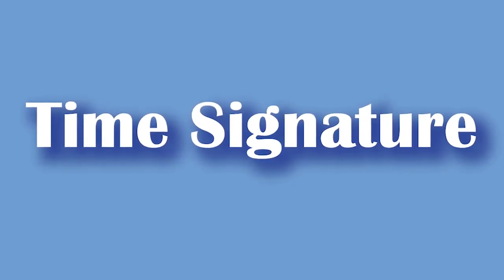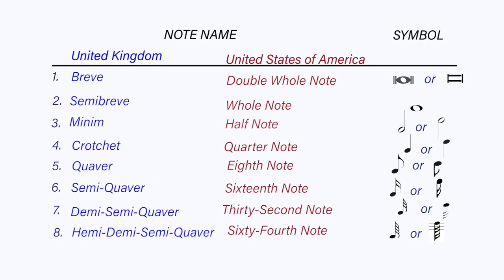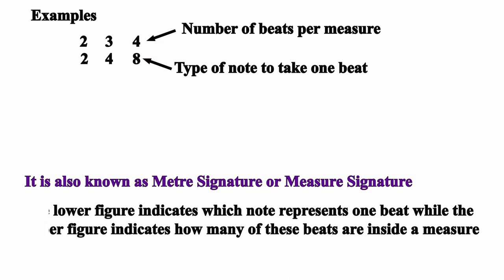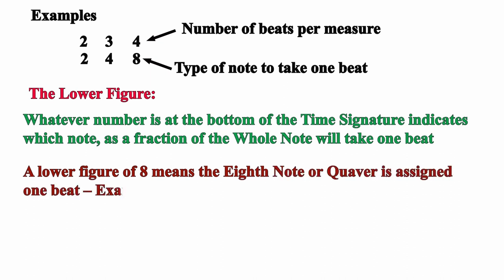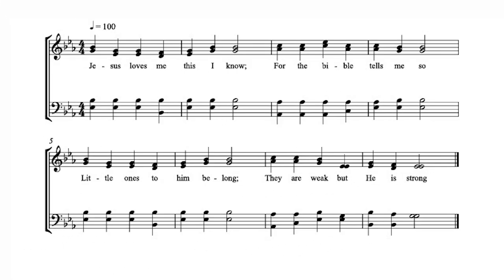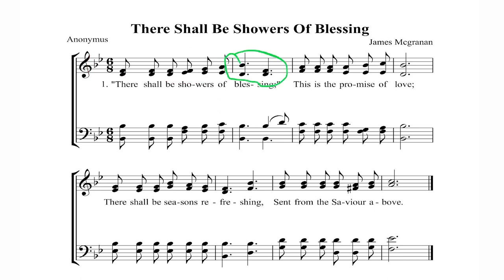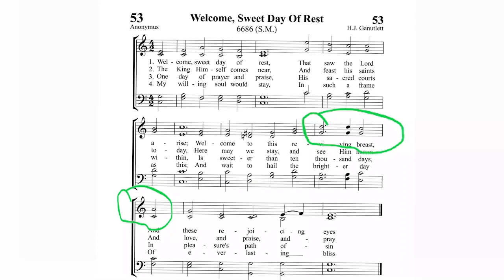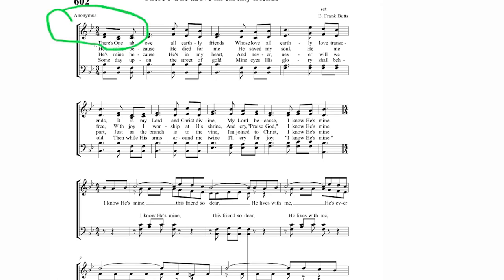Lesson 17 Time Signature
A major sign in Music - Time Signature - explained in simple terms